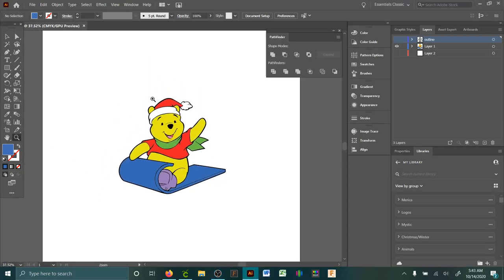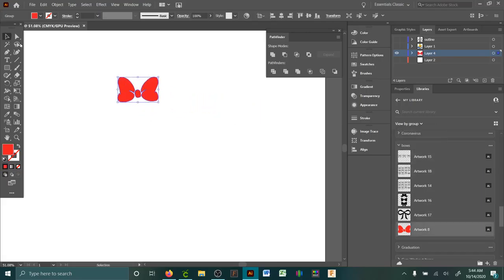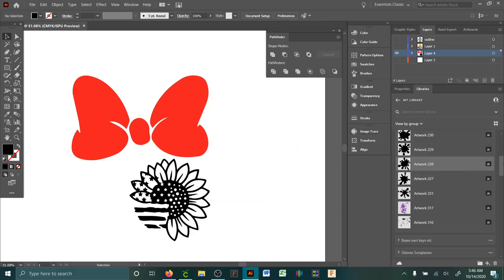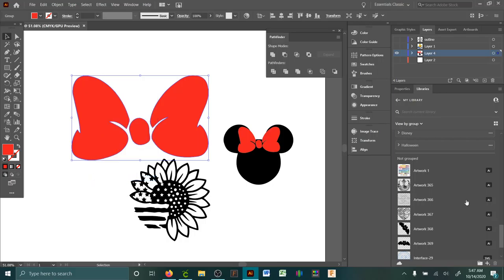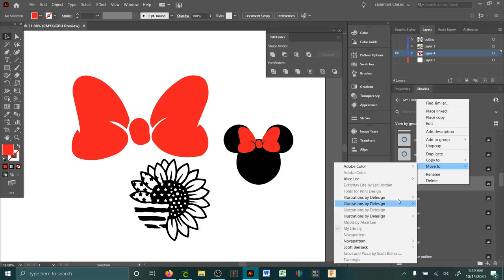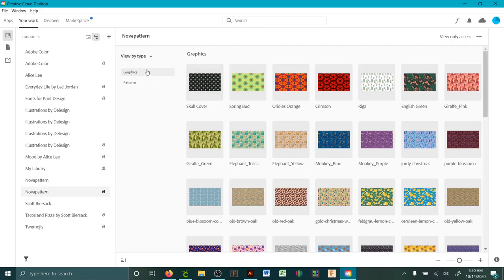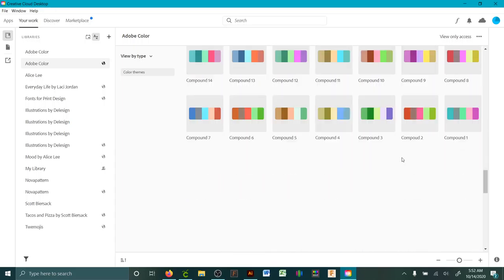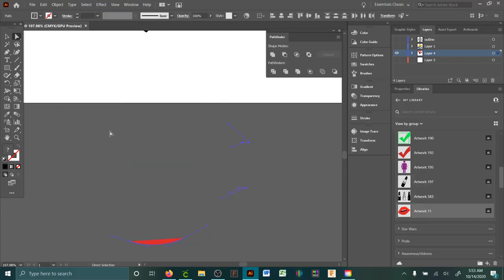Adobe Library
How to use Adobe Library